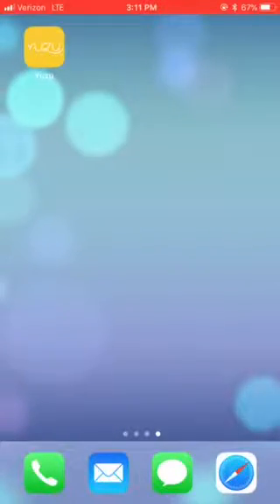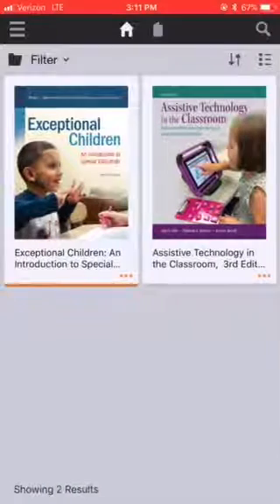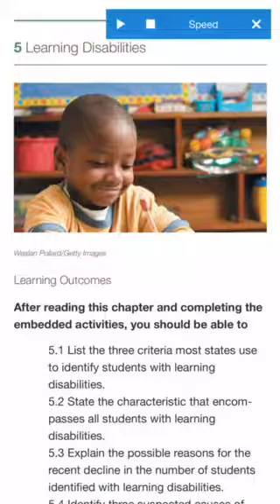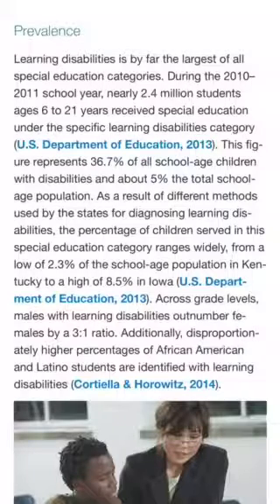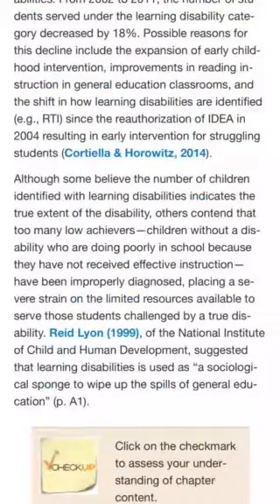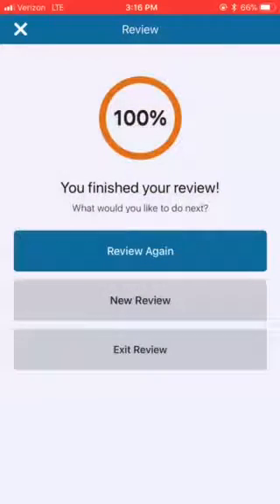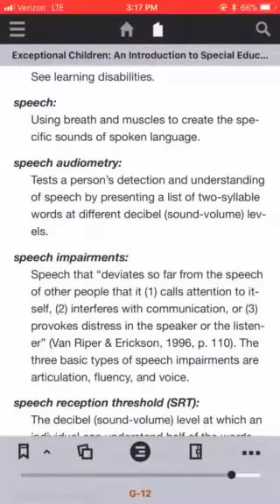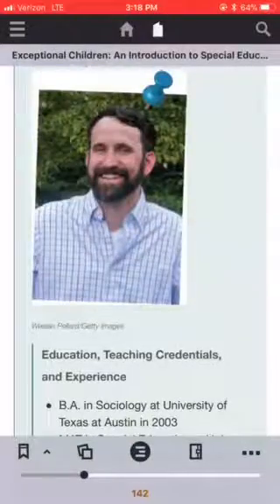Yuzu App Tutorial